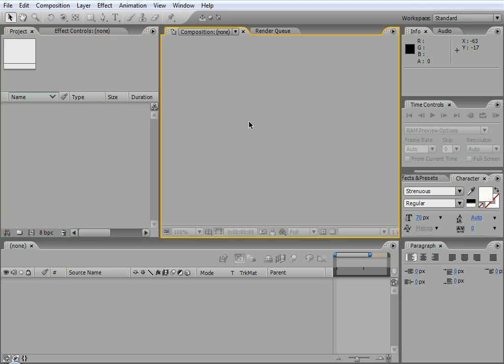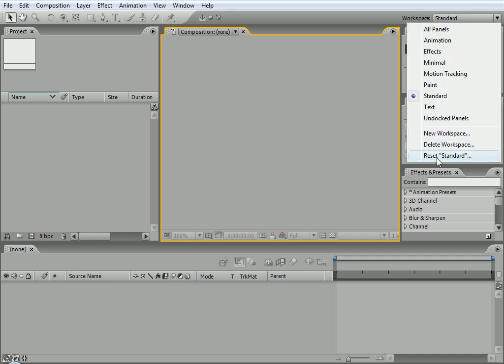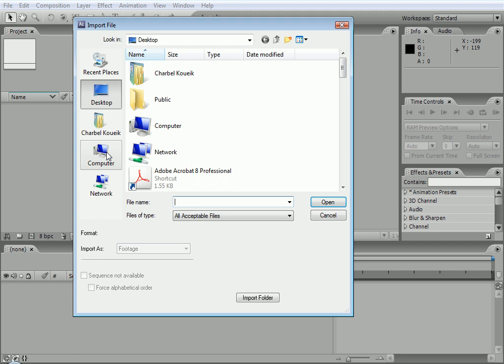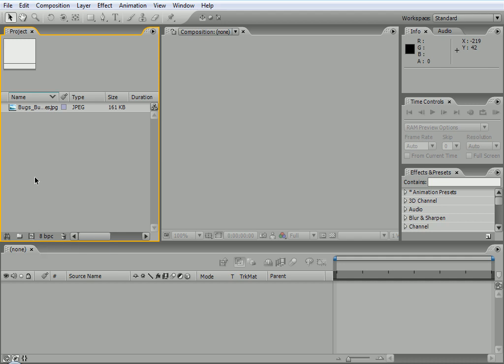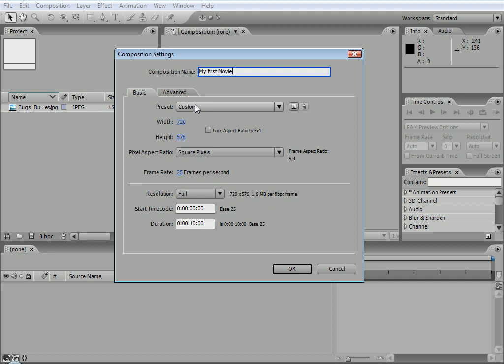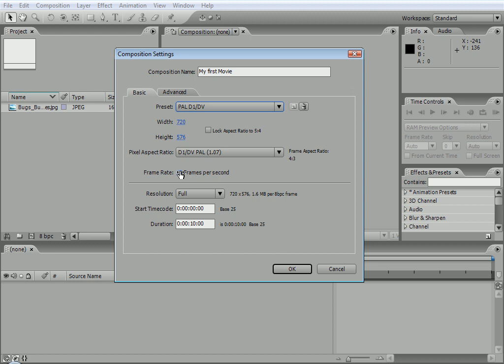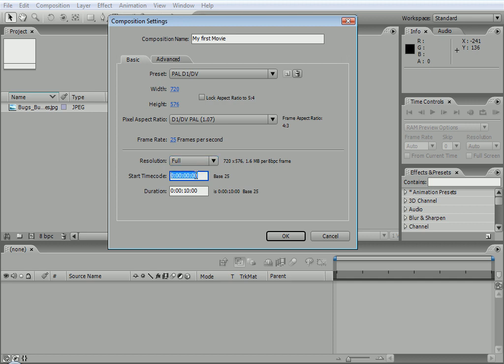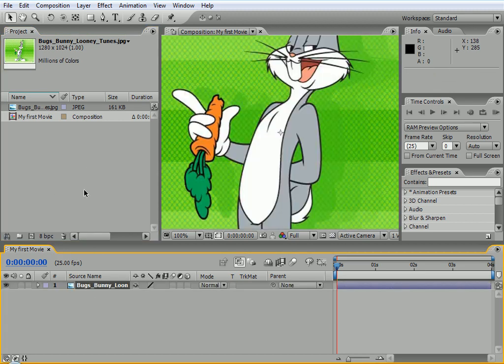Part 1: Interface, presets and Compositions -Beginner to After Effects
Very Important Settings
Standard and workspace.
Movie
New composition
composition Settings